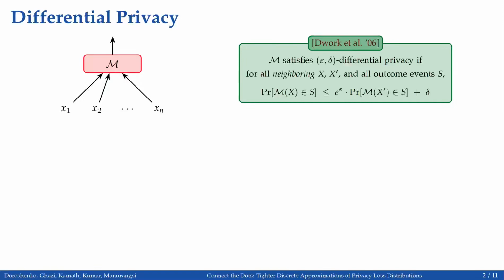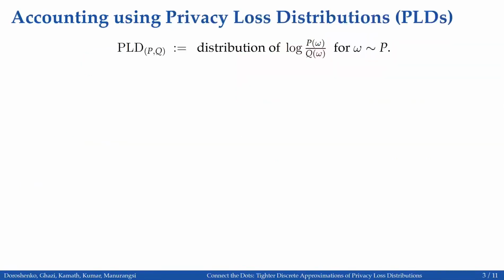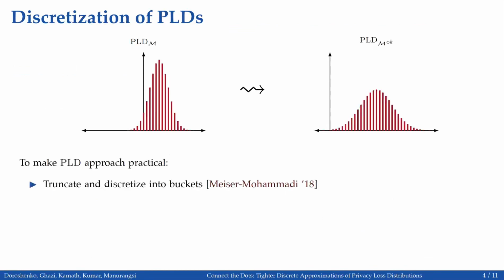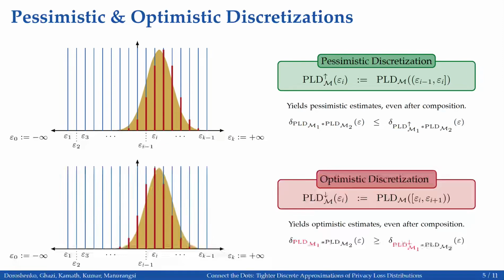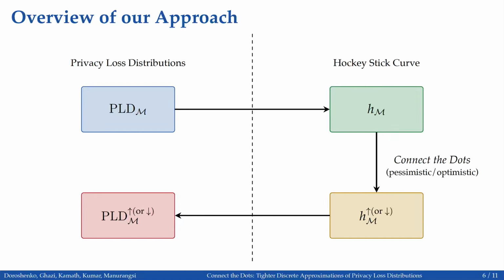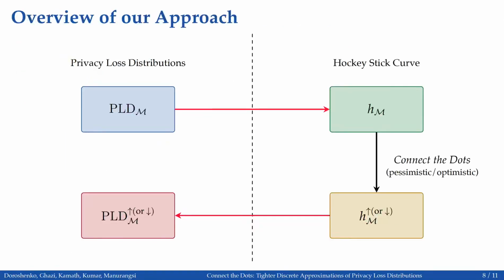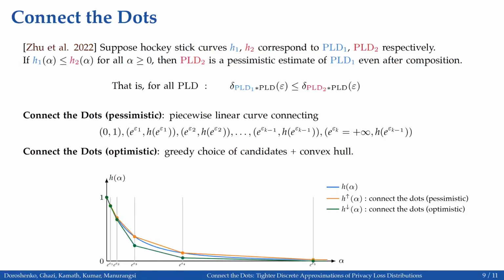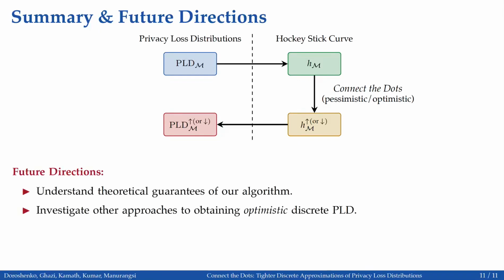Connect the Dots Tighter Discrete Approximations of Privacy Loss Distributions